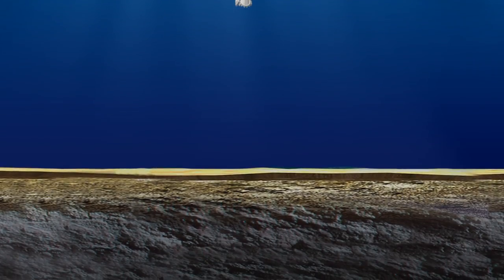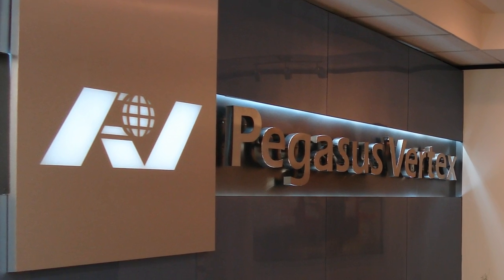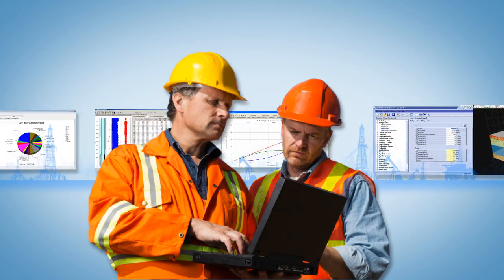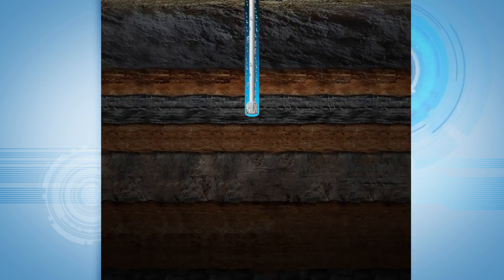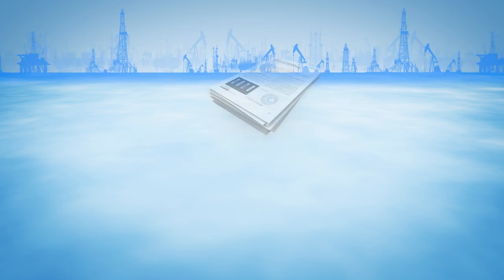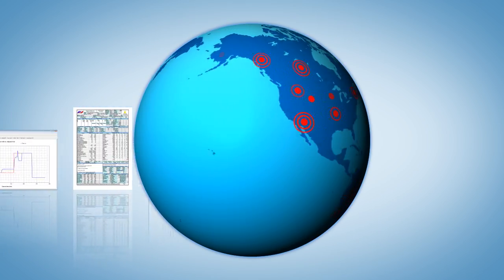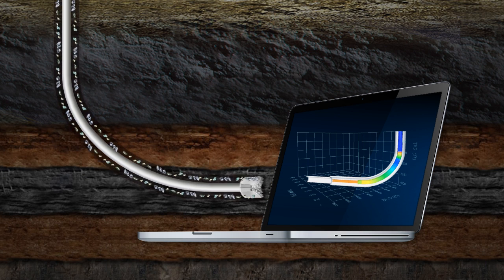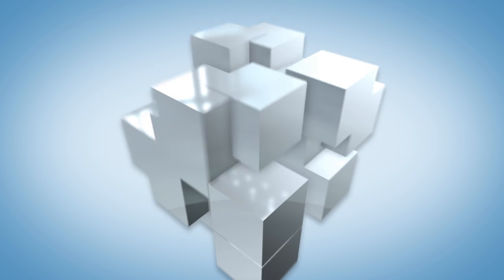Drilling Software in the Oil and Gas Industry - Pegasus Vertex, Inc.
🌟 This video was created by Pegasus Vertex, now part of LINQX

With decades of engineering and software development efforts, Pegasus Vertex, Inc. (PVI) has developed a suite of drilling software to meet the challenges drilling operators and service companies face today in the oil and gas industry. PVI drilling software brings you the latest in technical advances in the form of simplicity and superior usability. These software packages can be used for both onshore and offshore operations, involving vertical, directional or horizontal wells.

PVI also provides engineering services in different areas such as torque and drag analysis, drilling hydraulics, completion fluid displacement, conventional and foamed cementing, casing flotation, centralizer placement, and other drilling and completion operations.

In addition, PVI also provide customized development, such as software customization, source code conversion and 3D wellbore visualization technology.